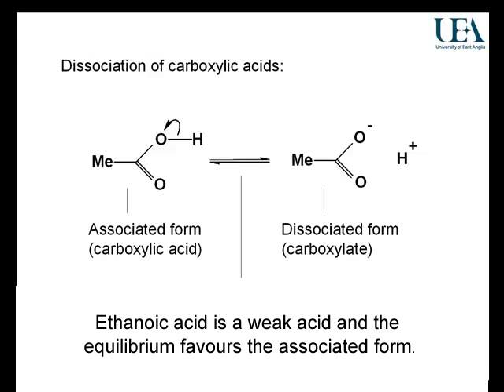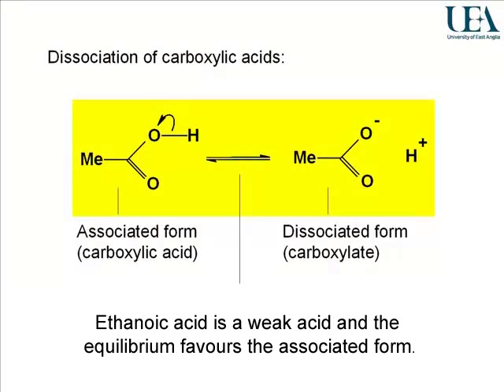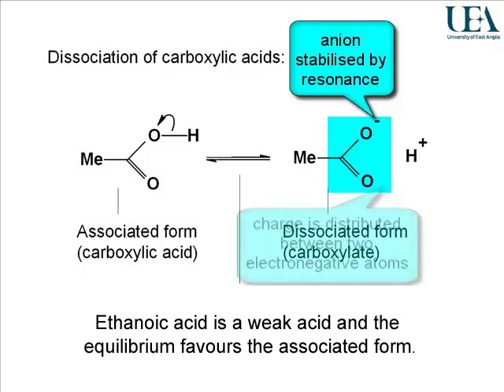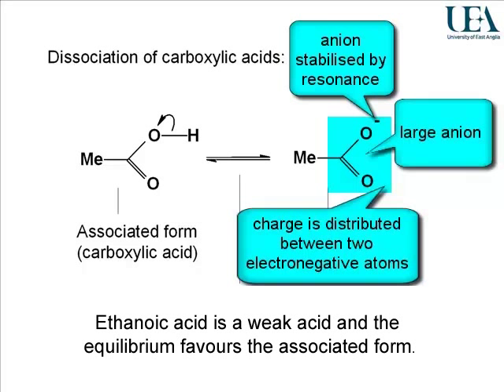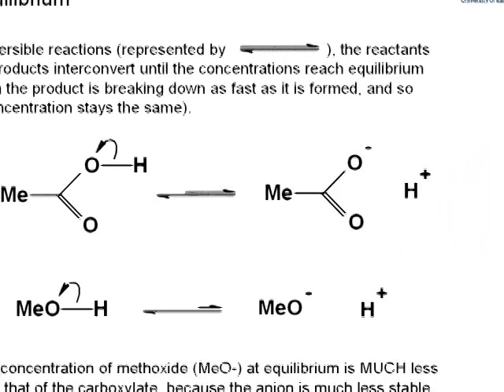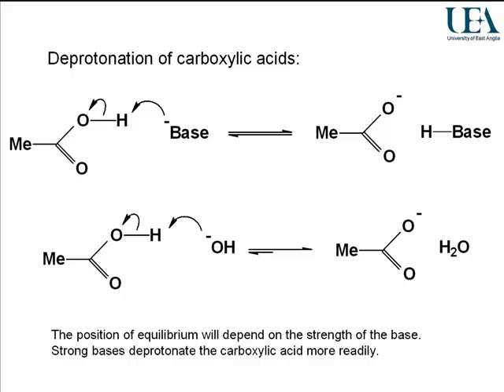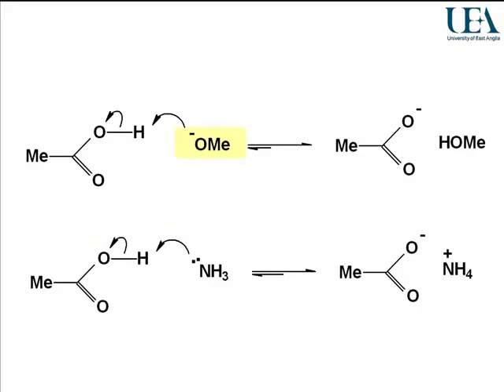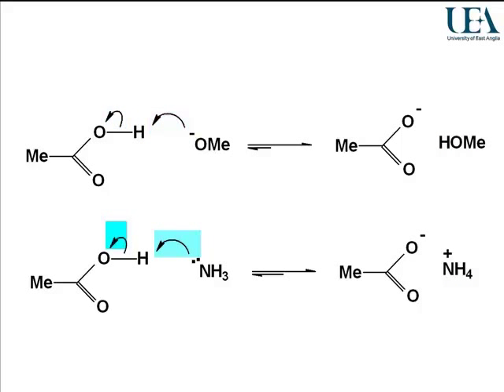Chemistry Vignettes: Dissociation of carboxylic acids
This screencast lecture shows the dissociation of carboxylic acids.